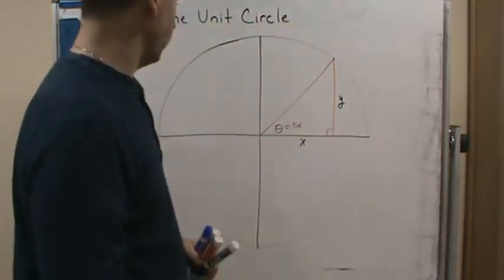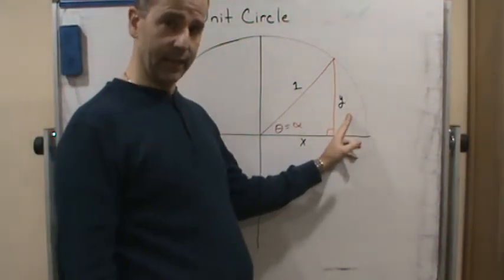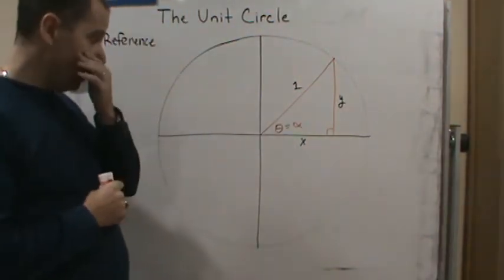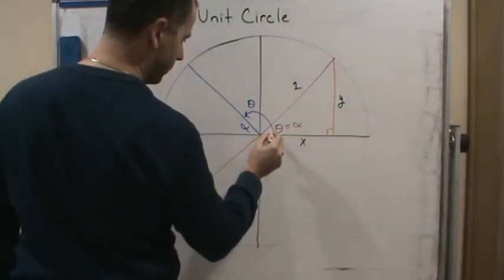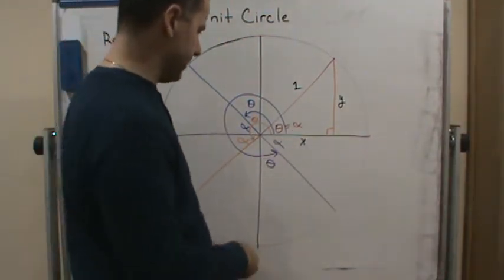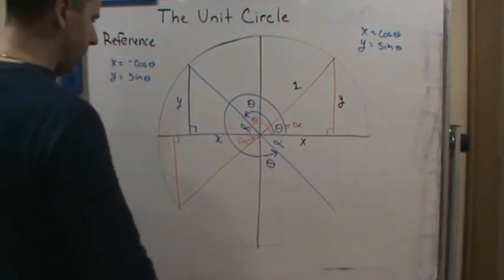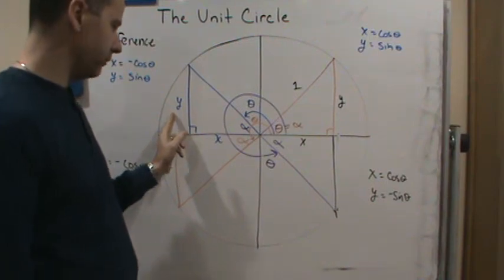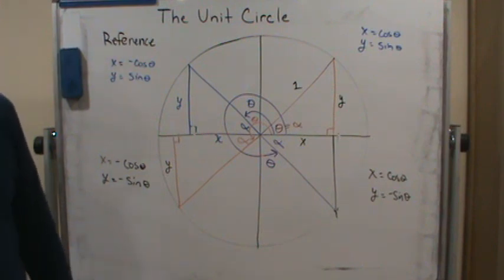Pre Calc2 The Unit Circle Reference Angles